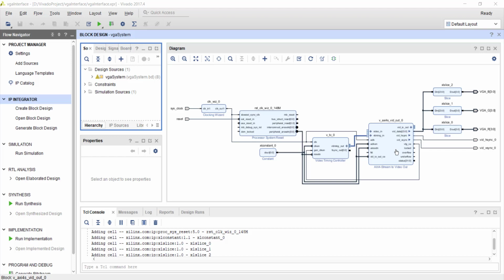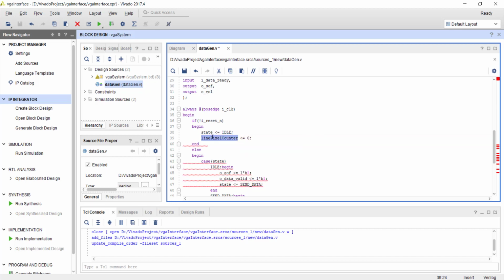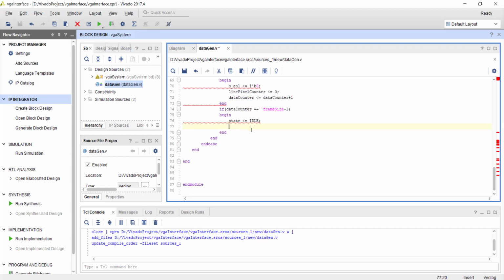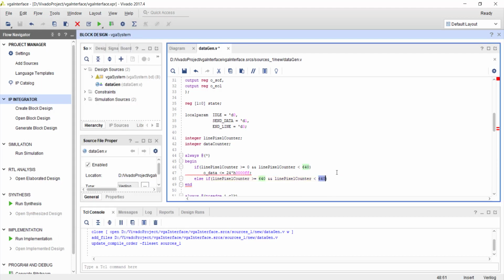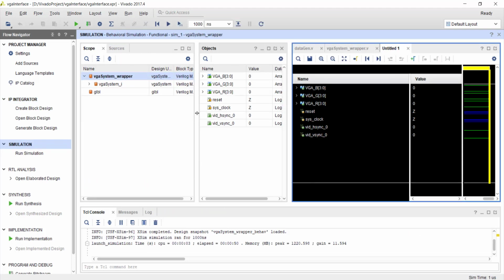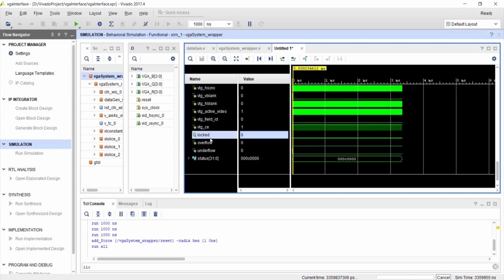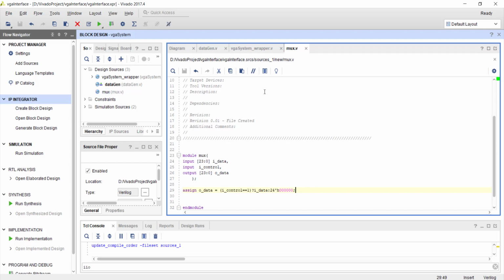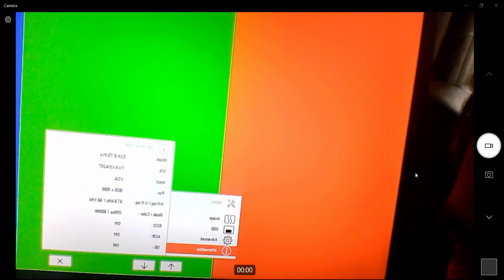Video Interfacing with Zynq (FPGAs): Part 2 Using Xilinx AXI4 Stream to Video IP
In this tutorial we design a data generator for interfacing with Xilinx AXI4 Stream to Video IP and simulate the overall system and verify it on the hardware.
Before this tutorial, watch the previous tutorial on system design